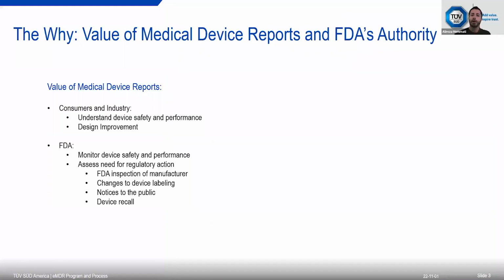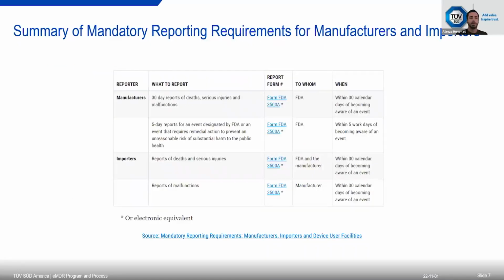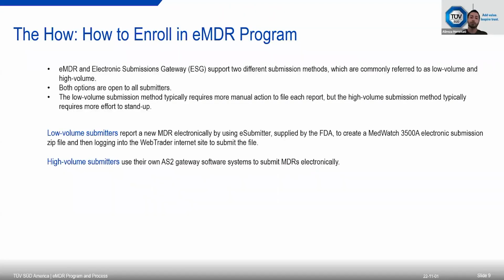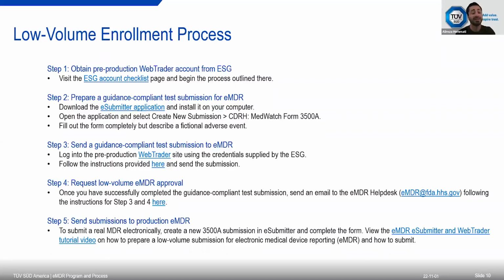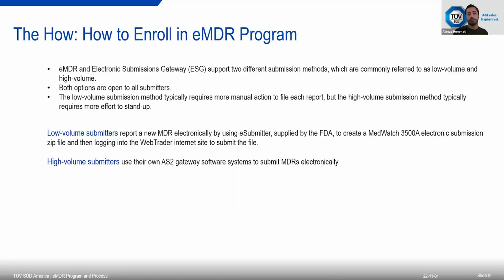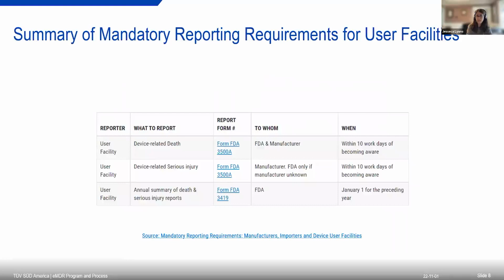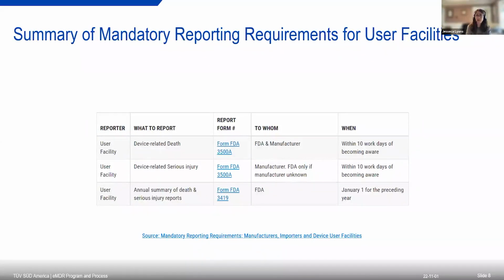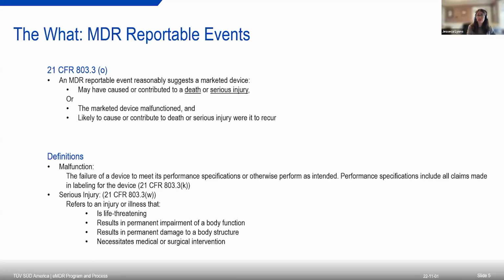eMDR Program and Process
If you don’t have a world-class Quality Management System, you may be falling behind. Your QMS can go beyond compliance as you work to enable a culture of True Quality. With QMS requirements changing, it’s important to understand how this will impact your business and product.

In this True Quality Summit Series, we’ll spend two days diving into the future of QMS requirements. Learn about upcoming deadlines, new changes, and what you can expect as you work towards a world-class QMS.

★ KEY VIDEO TAKEAWAY★

In this session we will learn about the Why, the What, the Who, and the How for Medical Device Reporting to FDA through eMDR Submissions.

This presentation originally aired during the 2022 Future of QMS Requirements Virtual Summit.

Are you looking for a MedTech Lifecycle Excellence (MLE) platform to help you bring safer medical devices to market faster with less risk? Take a quick tour of Greenlight Guru's MLE platform